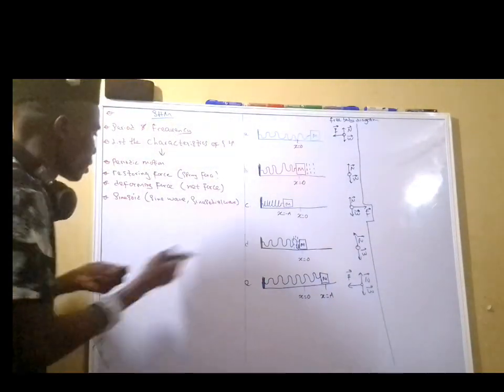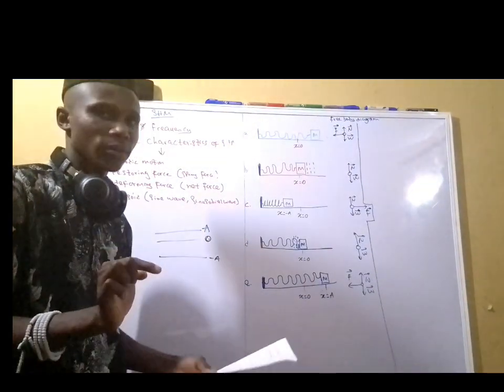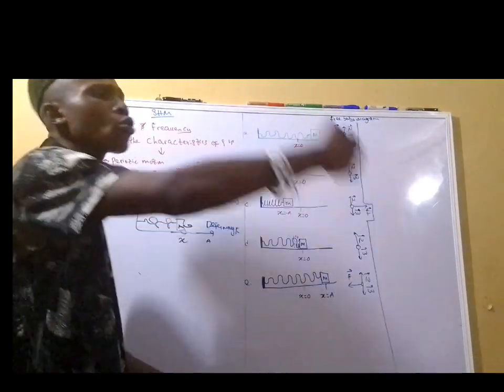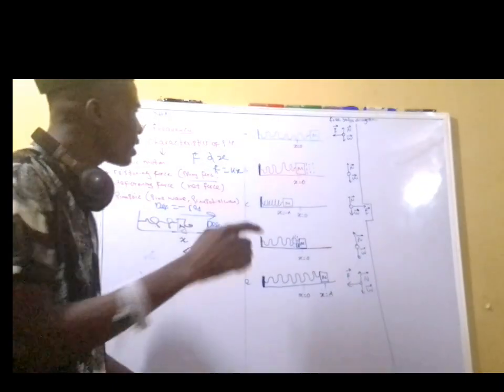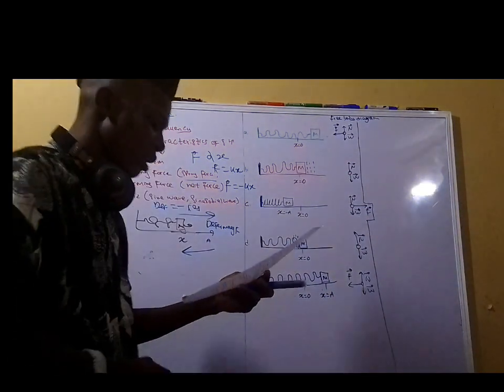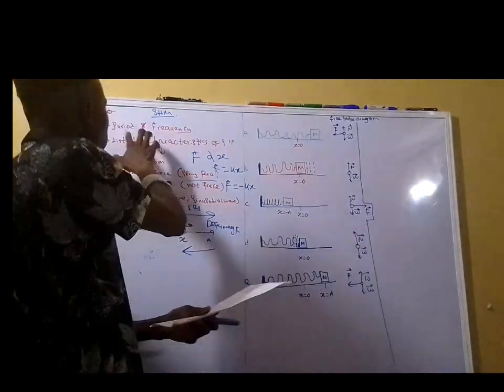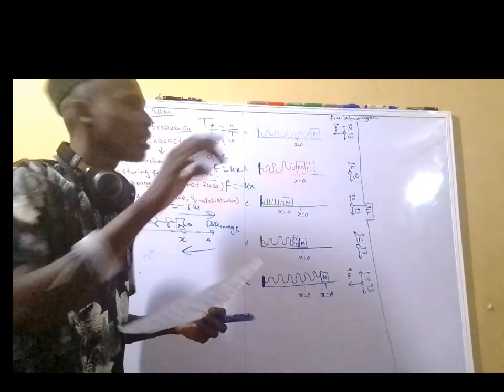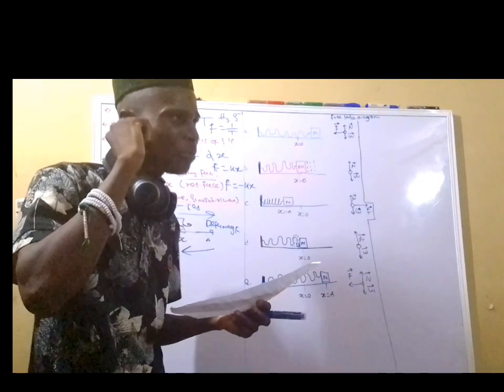SHM (SLIDE 1)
this talks about some important aspect of the theory base in shm